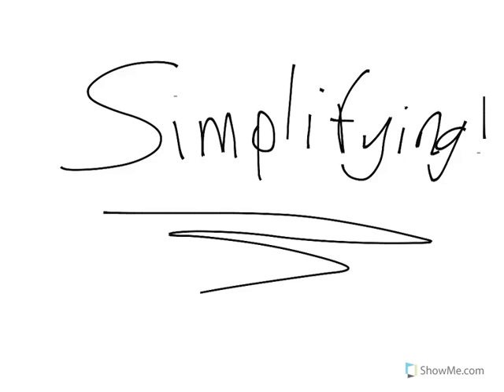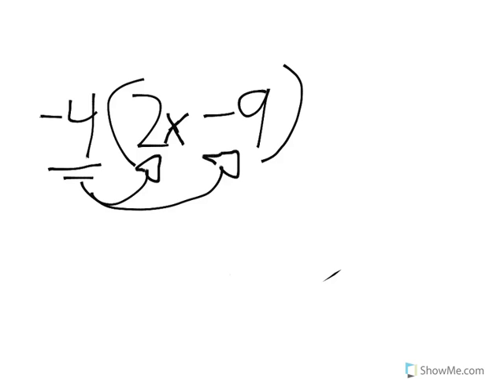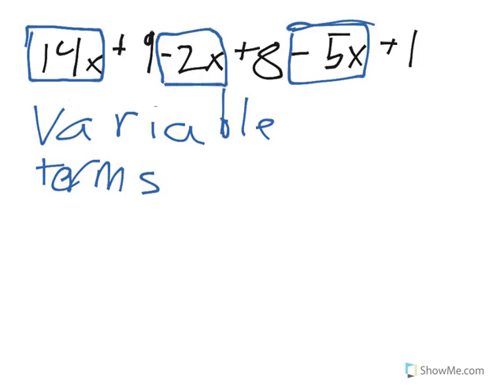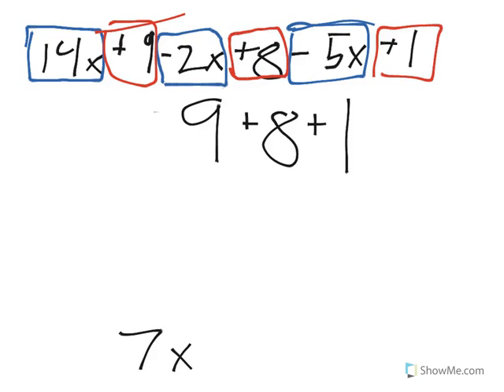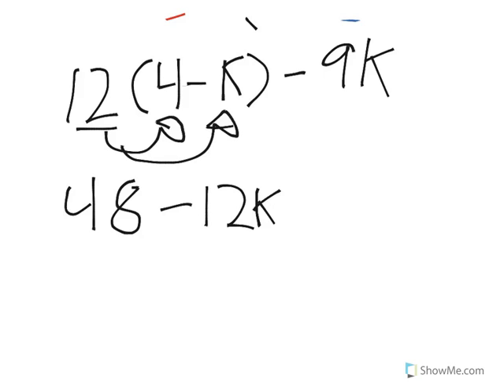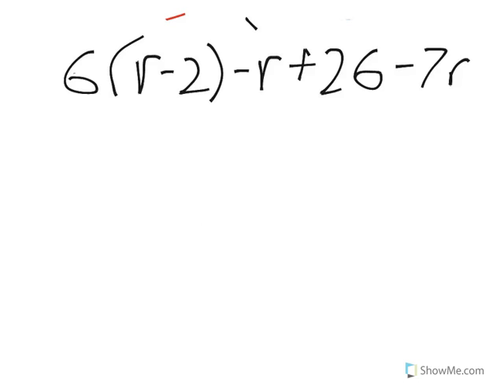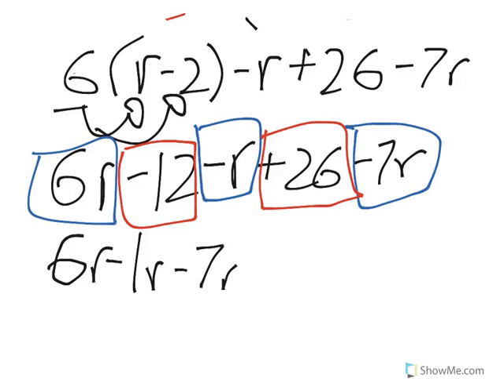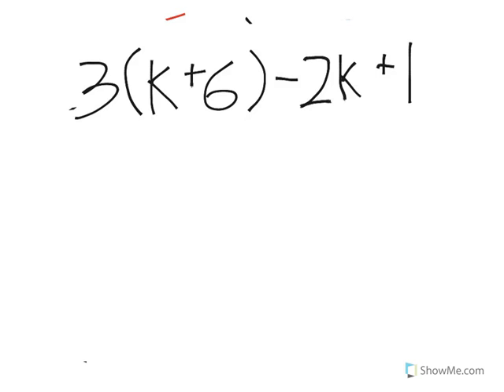Simply Simplifying with Ketchup